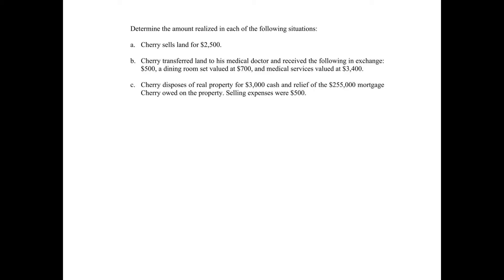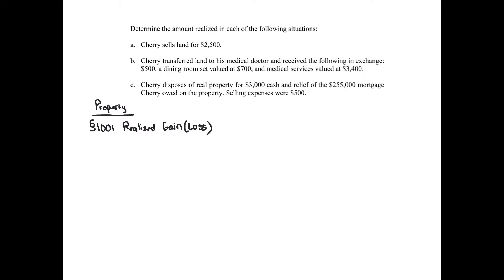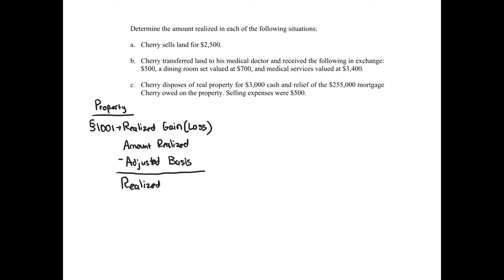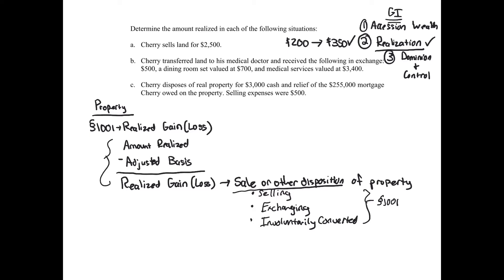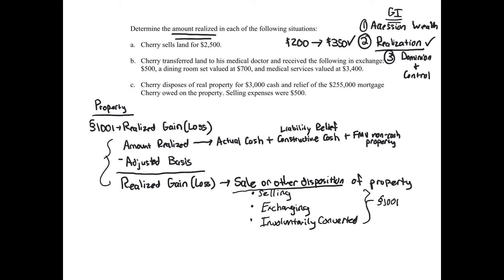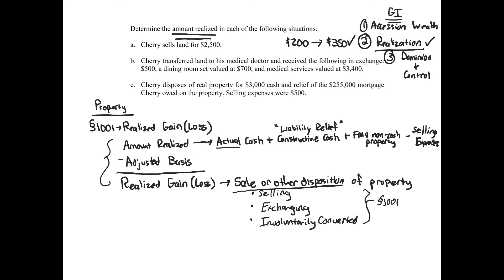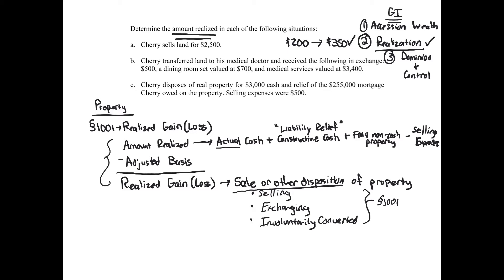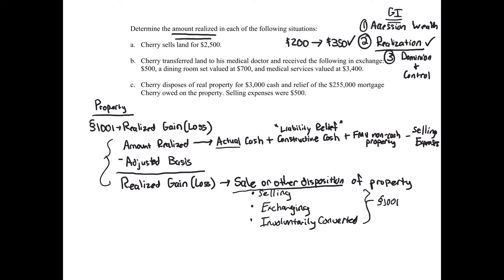Amount Realized Introductory Problem